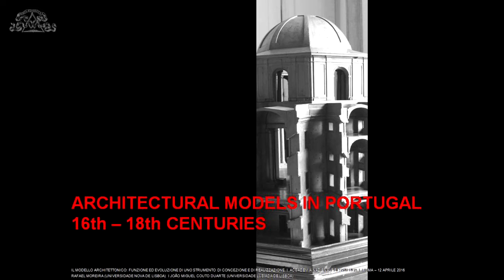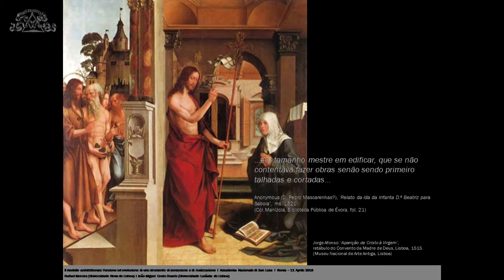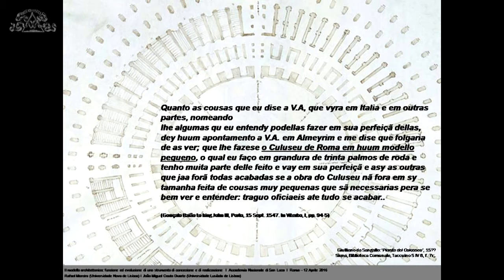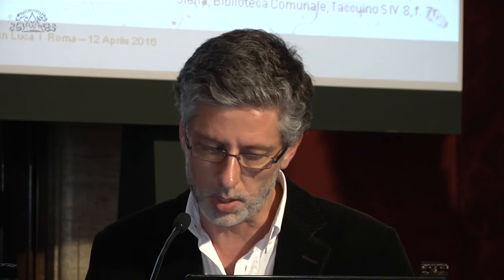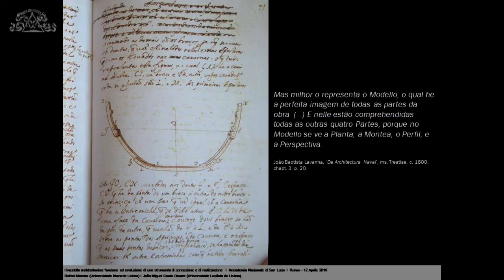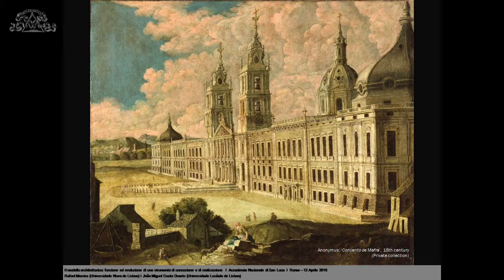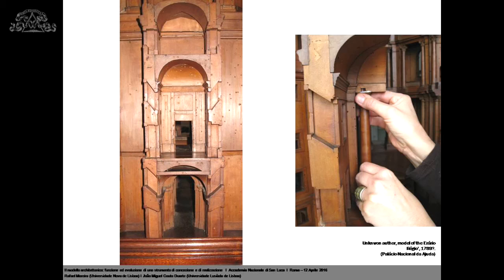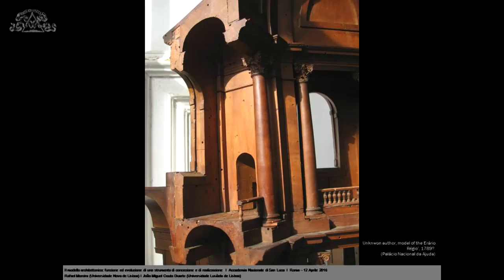12-04-2016 Il modello architettonico -5- João Miguel Couto Duarte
Nonostante le mostre dei più rappresentativi modelli architettonici svolte nell’ultimo decennio del Novecento a Palazzo Grassi (1994) e nella Palazzina di Stupinigi (1999) ancora oggi questo soggetto non è pienamente esplorato dalla storia dell’arte. Le loro funzioni vanno dallo strumento durante la progettazione, alla simulazione tridimensionale destinata a convincere un committente fino a riferimenti normativi per le maestranze impiegate nel cantiere. Realizzati con materiali deperibili di durezza limitata – legno, cera, verdure –, riutilizzati in forma di recycling oppure distrutti dopo avere assolto il loro compito, di questi manufatti sono giunte rare testimonianze che hanno condotto a scoraggiare la ricerca. Tanti archivi, non solo in Italia, precisano i loro obiettivi, la qualità del loro materiale, il ruolo svolto durante le gare fino alle modalità di trasporto e contribuiscono ad una migliore conoscenza del mestiere dell’arte edilizia. Numerose sono le raffigurazioni di modelli architettonici, in affreschi, quadri, disegni o tarsie, per lo più non ancora individuati come tali e che documentano progetti non conosciuti. Nel campo sacro, i tabernacoli possono rappresentare progetti di chiese oppure riferirsi a disegni ideali o utopici. Una storia dell’architettura che indaga questi fenomeni potrà sensibilmente allargare la riflessione sullo sviluppo dei linguaggi architettonici. Facilmente comprensibili nella loro tridimensionalità e come organismo integrale, soprattutto quando si tratta di strutture smontabili, tanti incisori si sono serviti di plastici per raffigurare monumenti prestigiosi nelle loro raccolte. A tale metodo gli architetti del periodo contemporaneo sono rimasti fedeli e hanno fatto costruire modelli solo per fotografarli. Un ruolo fondamentale è attributo ai plastici durante il rinnovo dei linguaggi architettonici in altri paesi europei, poiché le maestranze impararono i dettagli classicheggianti tramite plastici in scala 1:1 che costituirono un riferimento vincolante sul cantiere. Due volumi recenti sono dedicati a queste problematiche, indagando l’evoluzione del modello dall’antichità fino ad oggi e studiando come l’uso e le tecniche cambiano secondo nuovi processi concettuali (La maquette d’architecture. Fonctions et evolutions d’un instrument de conception et de realisation, a cura di S. Frommel, Paris-Roma, Campisano Editore/Editions Picard, 2014; La maquette. Un outil au service du projet architectural, Paris, Cité de l’Architecture et du Patrimoine/Editions des Cendres, 2014). L’indagine su un largo orizzonte cronologico consente di afferrare persistenze e rotture, di capire meglio il dialogo tra disegno e modello, spesso complementare, e di comprendere i metodi concettuali di periodi come il Medioevo che non si è servito del modello architettonico. Il suo uso nell’ambito di programmi didattici, museali e in quello cinematografico che ne ha fatto ricorso dai suoi esordi, fa parte dell’ampio ventaglio che interessa la storia della cultura, l’ingegneria, l’insegnamento fino alla vita sociale. Il seminario si propone di confrontare l’impiego di modelli durante diversi periodi, in diversi paesi europei e di aprire un dibattito su future ricerche che riguardano un censimento delle testimonianze disperse, delle norme per il loro restauro e la creazione di un museo virtuale.